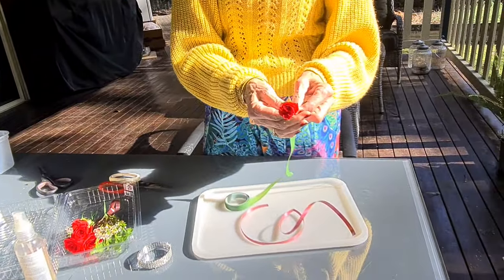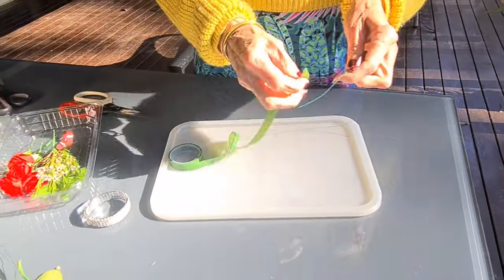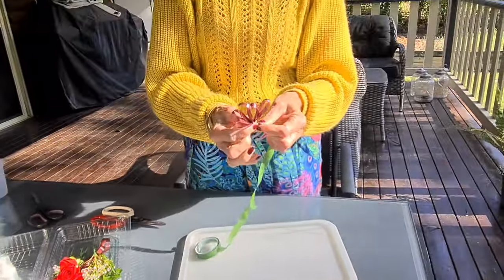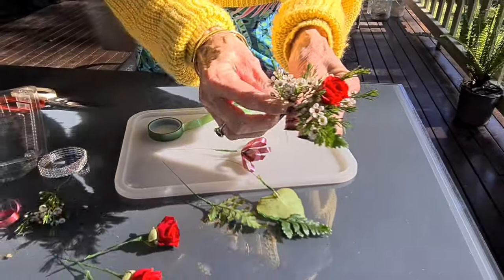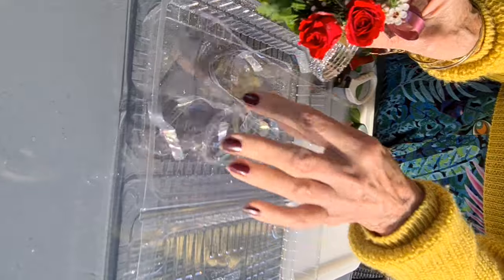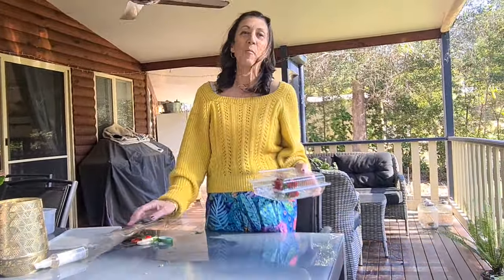How to make a simple fresh flower wrist corsage.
How to guide to make a simple wrist corsage. We used spray roses, fern, ivy, wax flower. You may substitute the feature flower for a different one. You may also substitute greenery and filler flowers for different ones.You will need 24 gauge wire, stem tex or Parafilm and a wist band and  ribbon.Scissors and secateurs. A plastic sandwich box and cello. Most florists will sell you these items just make sure you buy them well before your formal as the week of formals florists will be reluctant to sell to you till they complete all of their orders.